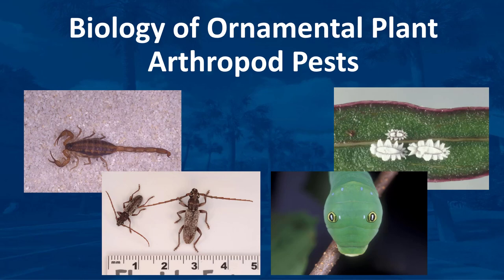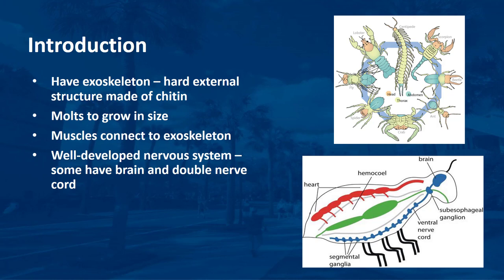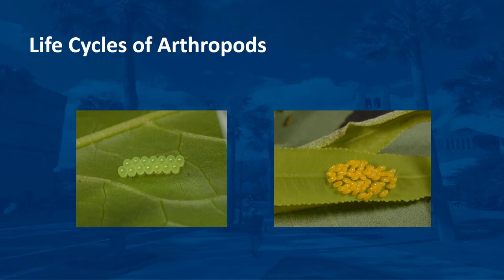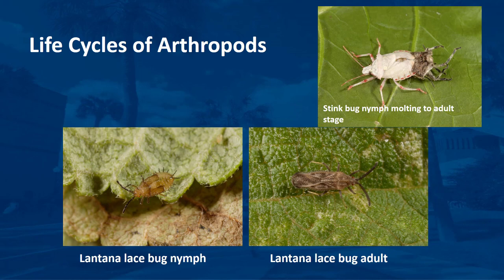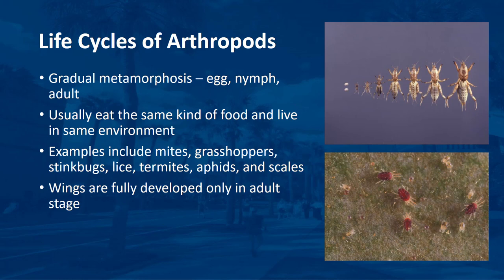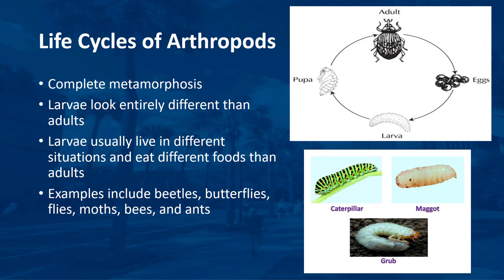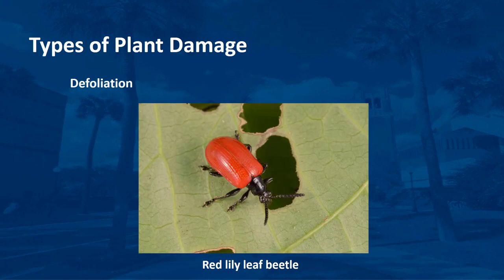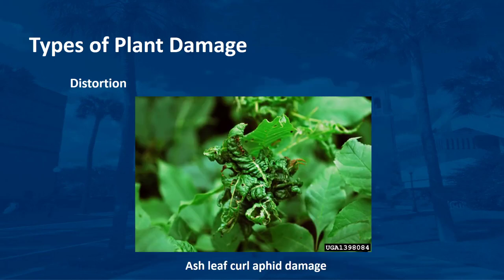Biology of Ornamental Arthropod Pests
This video discusses about the biology and life cycle of arthropods and the types of mouthparts and feeding damage of ornamental plant arthropod pests. This is part of the Ornamental Plant Maintenance series.